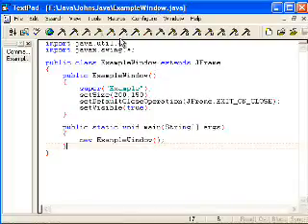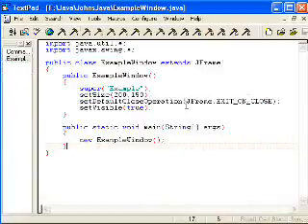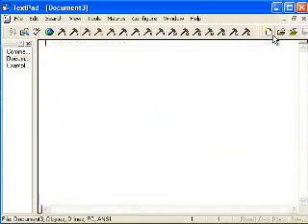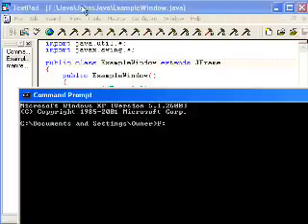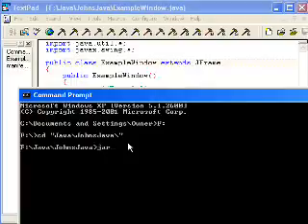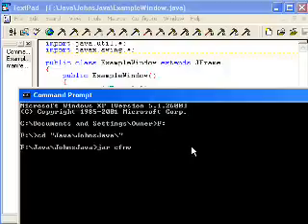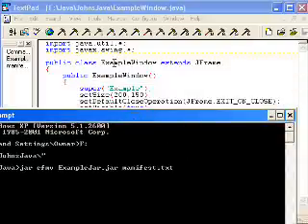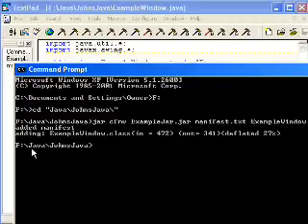Making Jar Files Java Executables